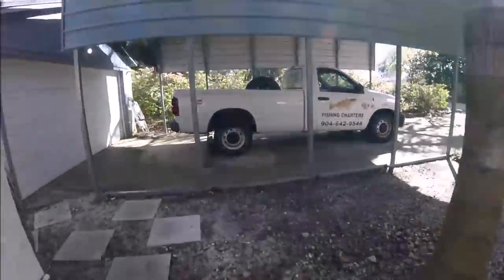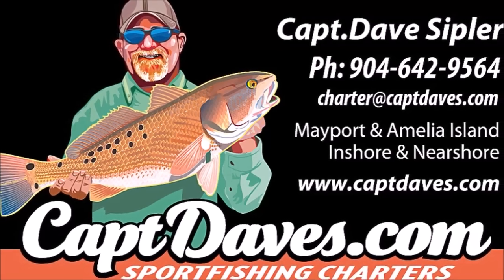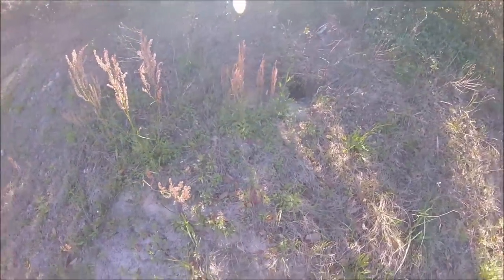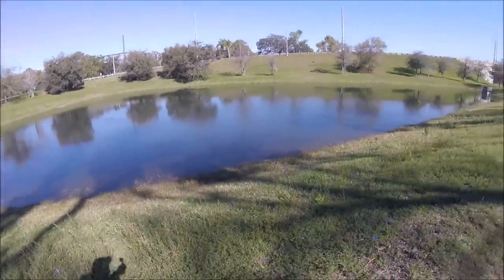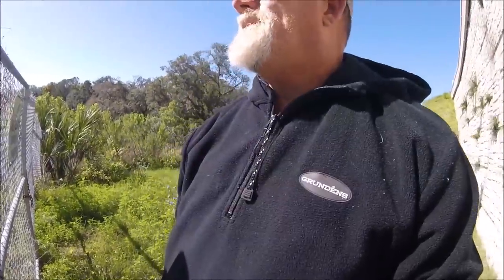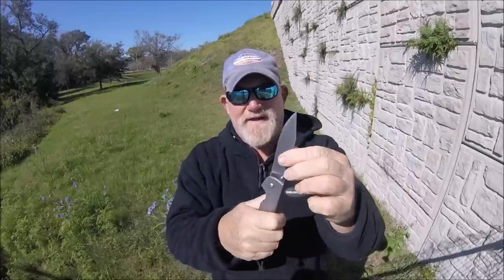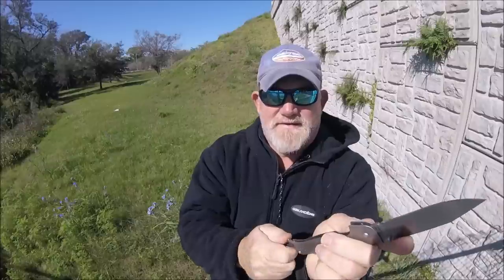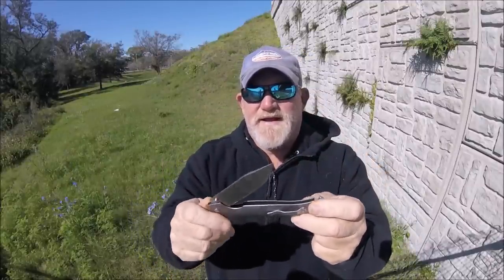MERCURY 15hp PRO KICKER equals ''GET BACK''....to the dock!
"A JETTYWOLF MOMENT"  3/6/19

A WALKING VLOG. THOUGHT ON A NEW ADDITION. SPENDING MONEY. GETTING READY FOR MY 23RD SUMMER SEASON OF CHARTER FISHING IN JACKSONVILLE FLORIDA. BESIDES THE MEGA-TOP ON MY CHARTER BOAT THE ''JETTYWOLF'', THIS MAYBE THE 2ND BEST MONEY I COULD SPEND.

MERCURY 15 HP PRO KICKER

IT'S ALL ABOUT ''SAFETY''.  WEIGHING THE DIFFERENCE BETWEEN SOMETHING FOR FUN, OR A PRACTICAL NO NON-SENSE ADDITION TO THE BOAT.

THINKING HIGHLY ABOUT THE 15HP MERCURY PRO-KICKER. I NEED A EXTRA LONG SHAFT KICKER AT 25 INCHES. PER THE PEOPLE WHO BUILT MY 26 FOOT ALUMINIUM CENTER CONSOLE PACIFIC BOAT (PACIFIC SKIFF).

THE MERCURY HAS LOADS OF FEATURES I LIKE IN THE 15 HORSE POWER

Jacksonville Fishing, Jacksonville Fishing charters, Jacksonville fishing reports, Capt Dave's Sport Fishing Charters, Jacksonville Fishing Forecast, Mayport Jetties since 1996, your full-time 12 months a year, 7 days a week fishing guide.